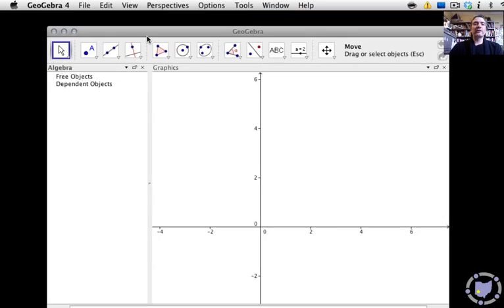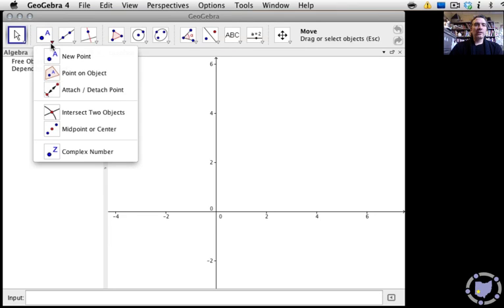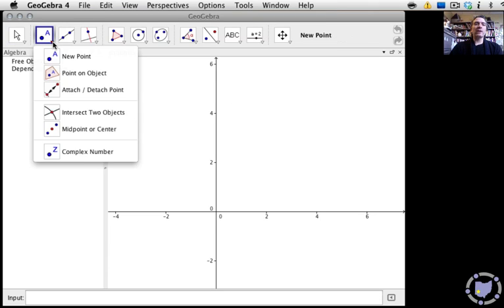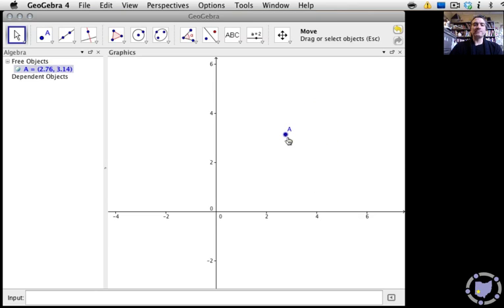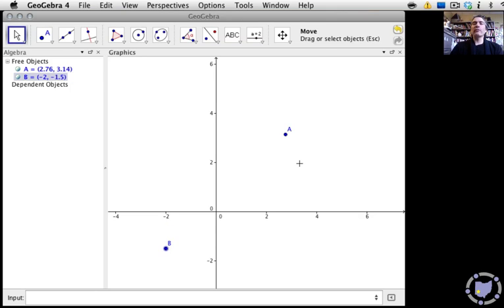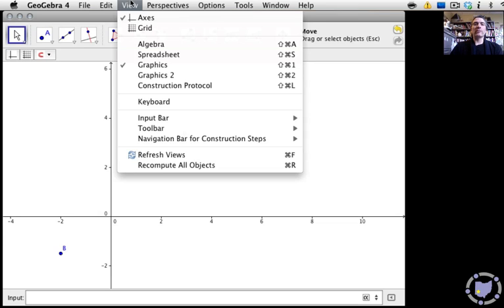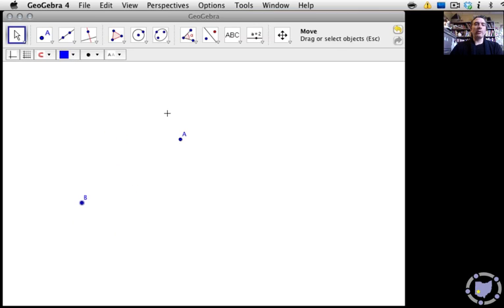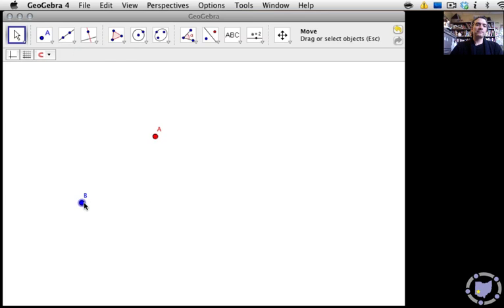Default GeoGebra Views (Week 1, Part 2)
A quick summary of algebra and graphics views and tool bar / menu bar.